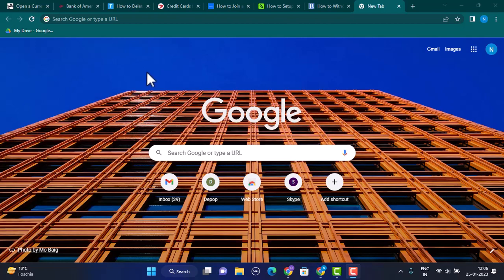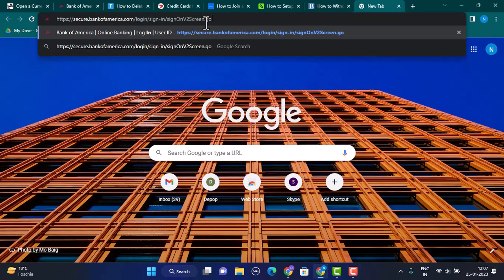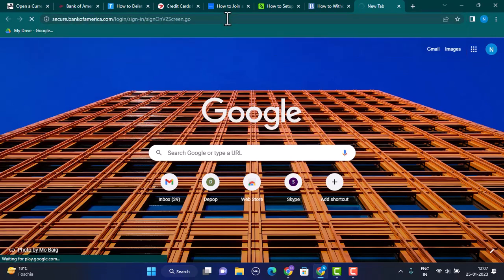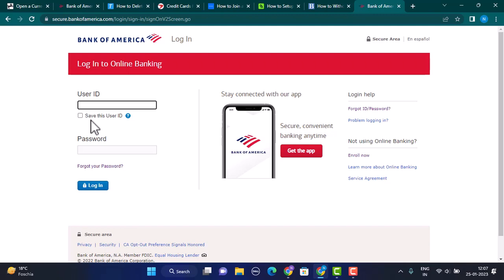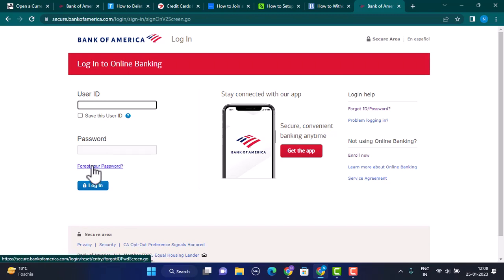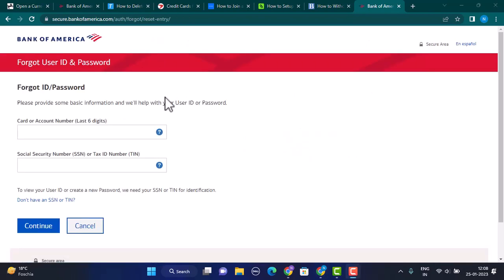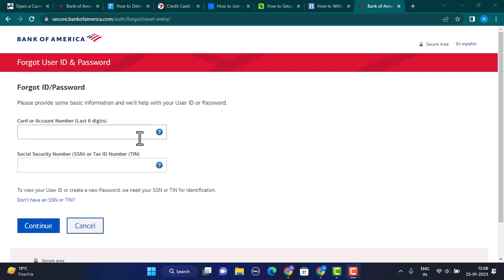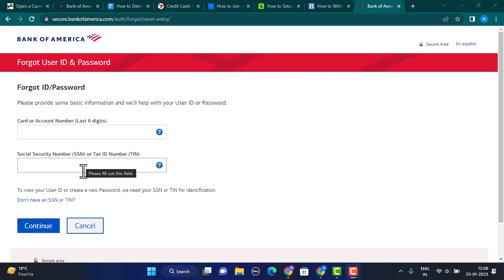Bank of America Debit Card Login !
This video guides you in an easy step-by-step process to login into bank of America through a debit card number.
Login Link.

Chapters / Timestamps
0:00 Intro
0:15 Bank of America Debit Card Login
1:06 Outro